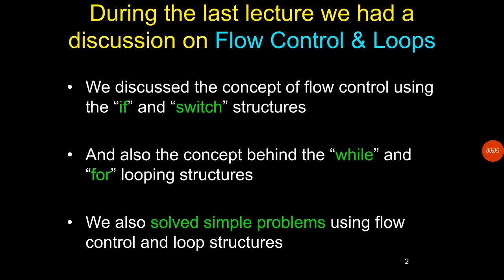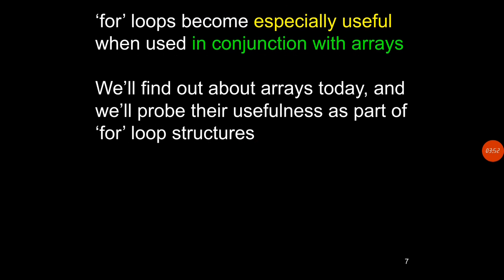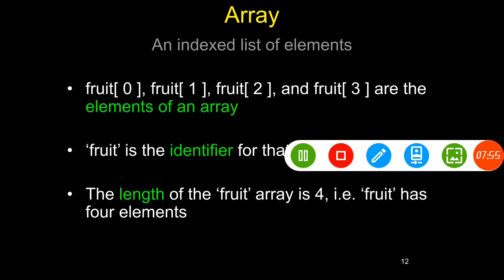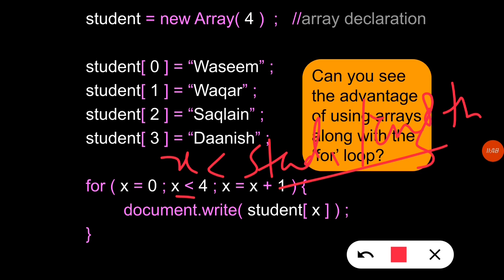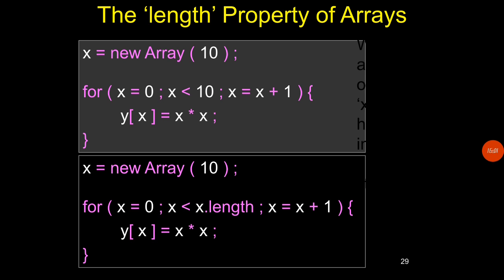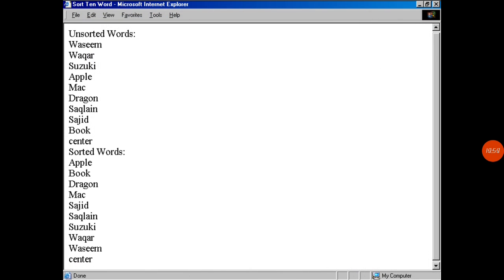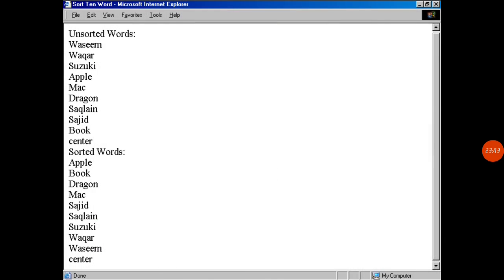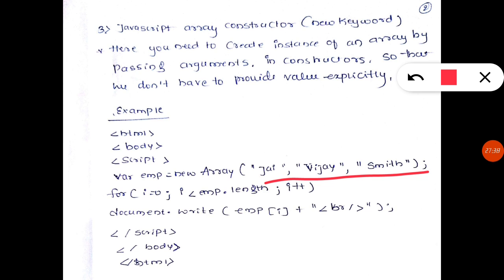B.Sc 6th Semester | Web Programming | Arrays in Javascript.